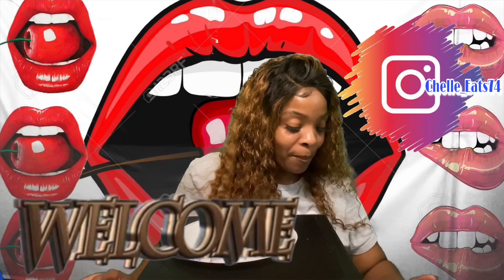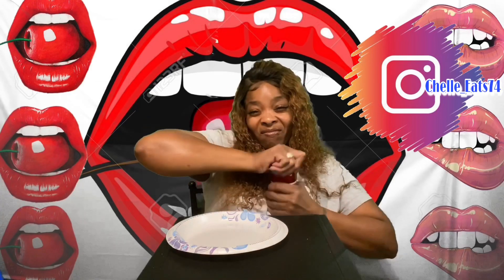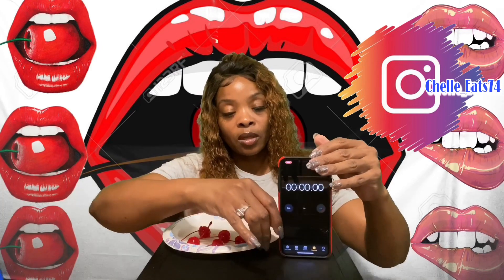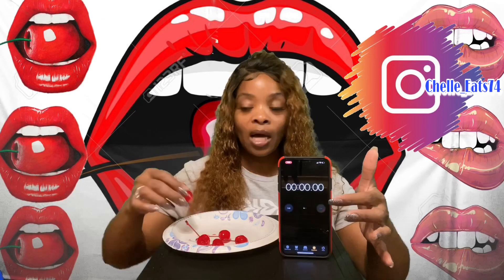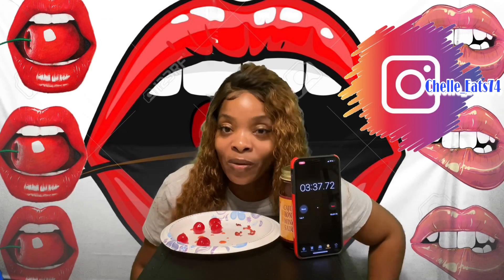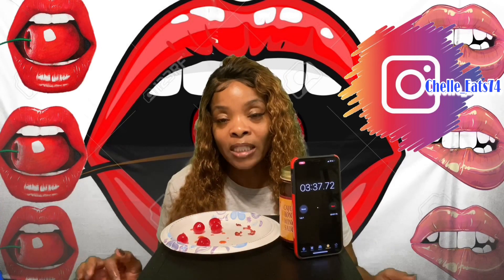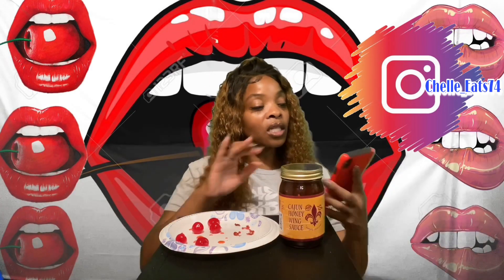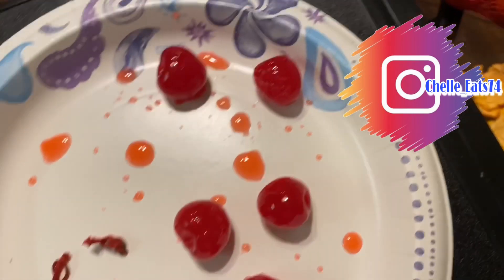CHELLE EATS WHAT THAT MOUTH DO CHALLENGE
Hello all my Belle’s in this video I have created my own challenge WHAT THAT MOUTH DO challenge. Thank you all so much for watching

THE PEOPLE I CHALLENGED ARE:

@Nasha May
@Ginger Snap 44
@Tori _Luvfood
@JonTon Eats
@Amber Eats
@Promostk Eating Good in The Neighborhood
@Flava Eats
@Picky Dell
@Simply K. Simone